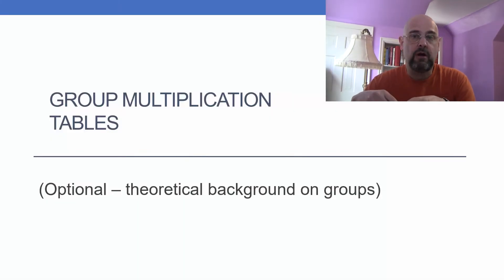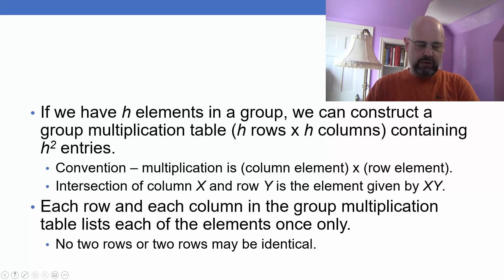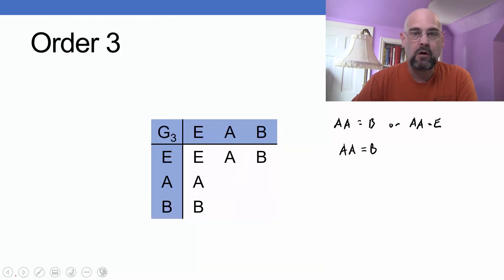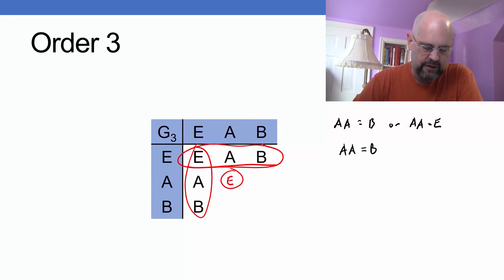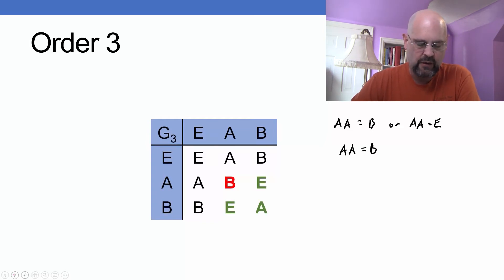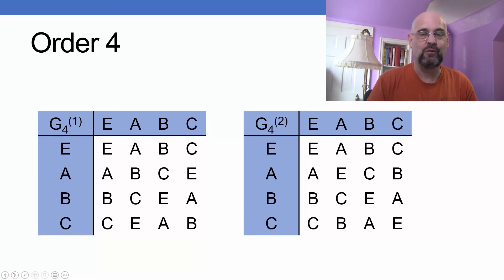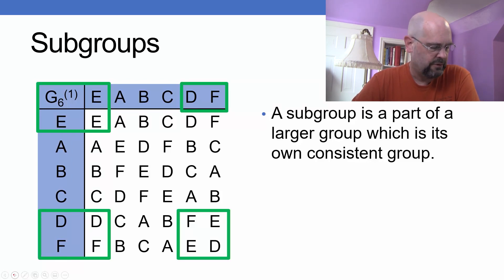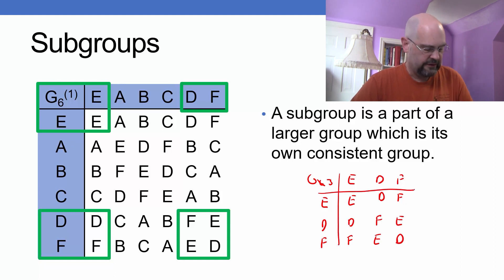Group multiplication tables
More background on mathematical groups, with the goal of understanding the background of group theory necessary for physical chemistry.